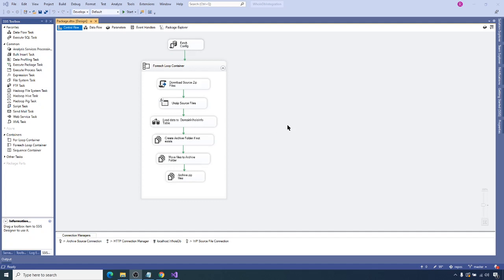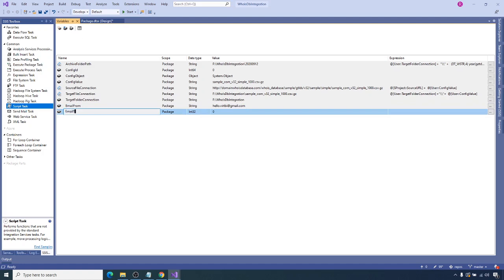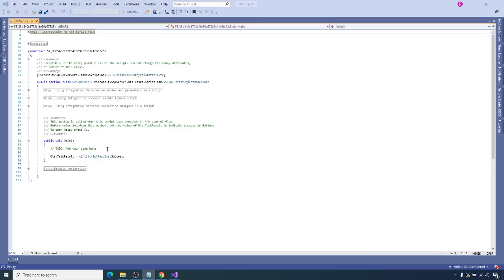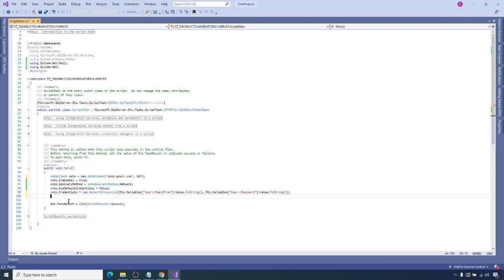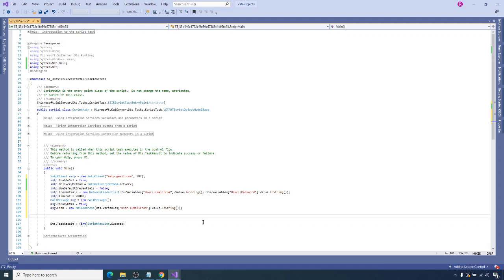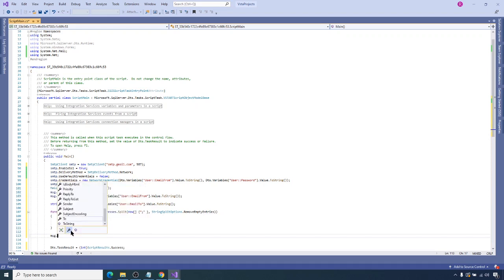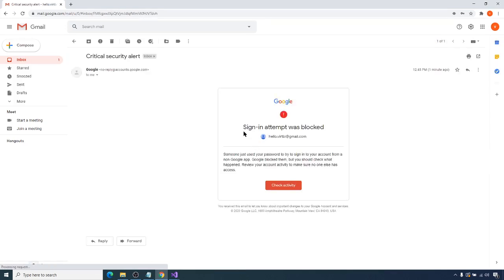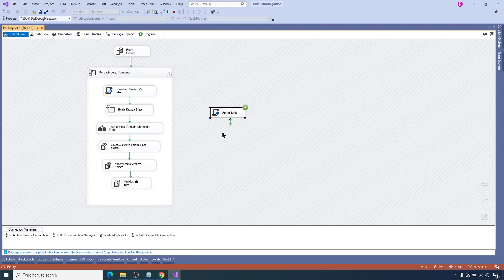SSIS 2019 | Practice Project - 3 | Part 10 | Send Execution Status Emails ( Using Gmail Account)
MS SQL Server Integration Service and Visual Studio 2019 Complete Project Step by Step based on Real-time use case scenarios. This is a project continuation video and you will learn how to use Script Task, C# Coding and Variables to send Email using your personal Gmail Account.

Thanks for your time and Happy Learning!!